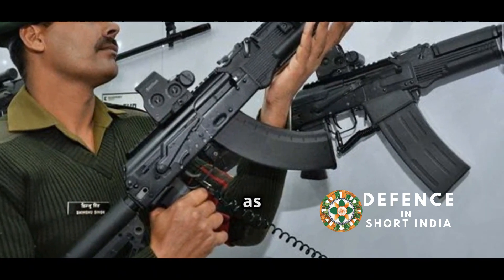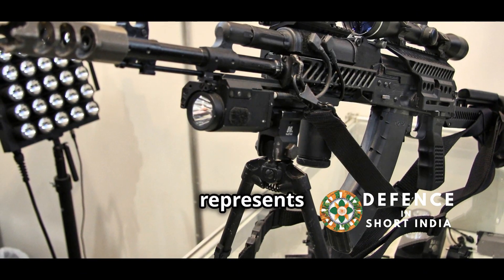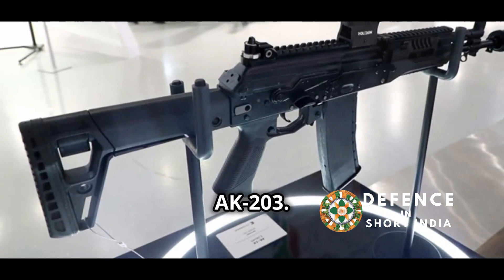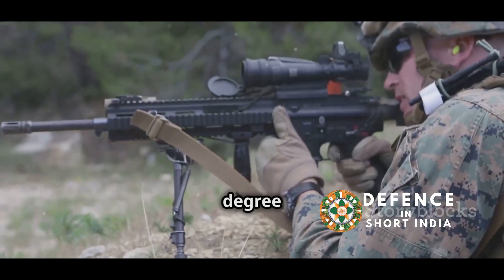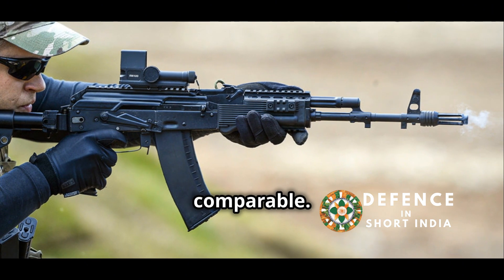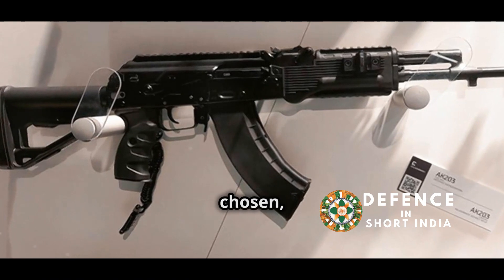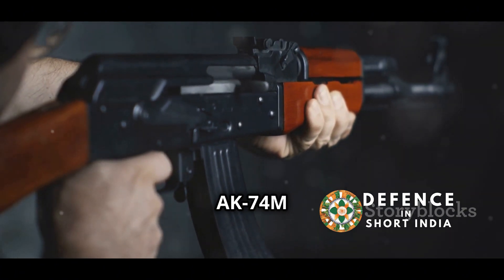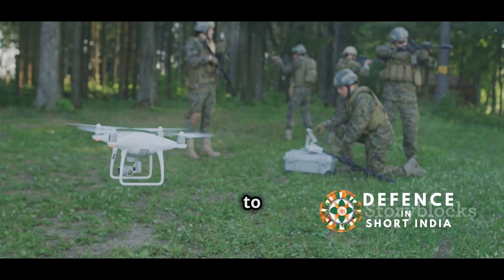🇮🇳 AK-203 vs. AK-74M 🇷🇺: India's Choice - Power or Politics? 🤔🔥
Is India's AK-203 the ultimate upgrade or a political move? ⚔️ We dive deep into the AK-203 vs. AK-74M debate! 💥 Uncover the firepower, accuracy, and reliability that make these rifles legends. 🔫 Find out why India chose the AK-203 and what it means for our military. 🇮🇳 Don't miss this epic showdown! 💥